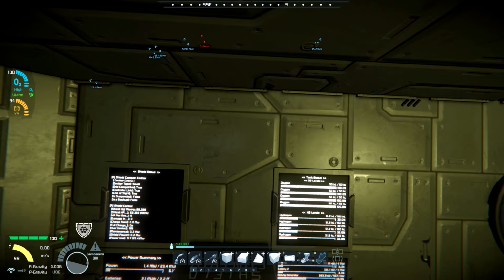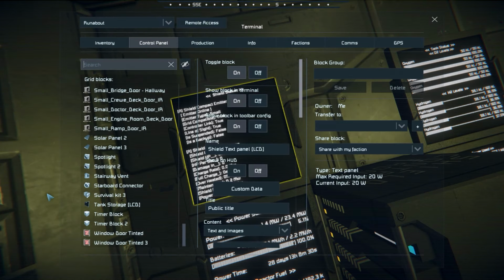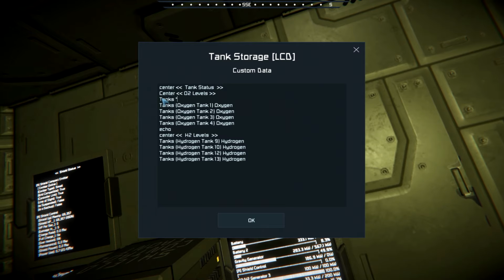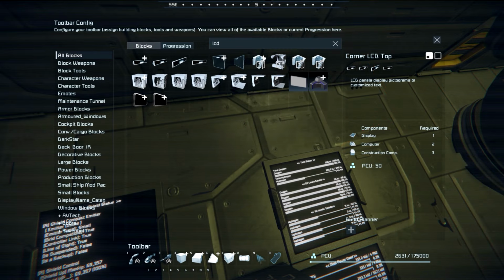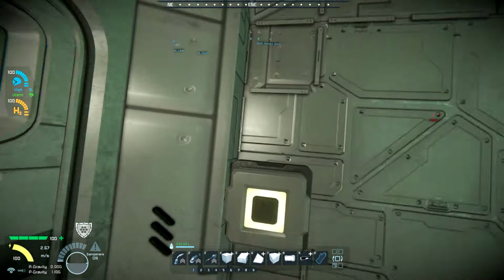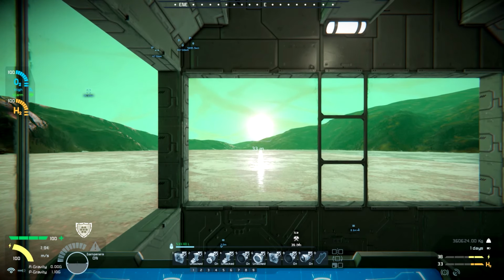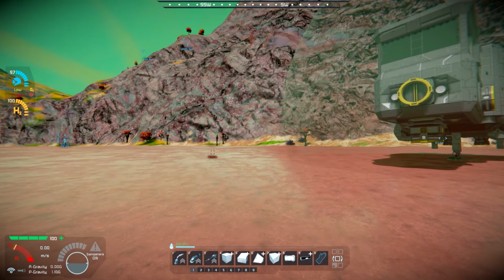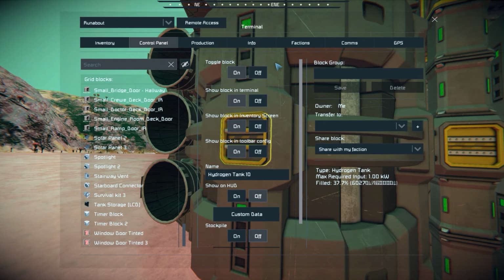Space Engineers | (Mostly) Vanilla Progression Series | Ep.67 - Gone Fishing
We've landed, but now we need to relocate to the ice lake in today's Space Engineers | (Mostly) Vanilla Progression series!